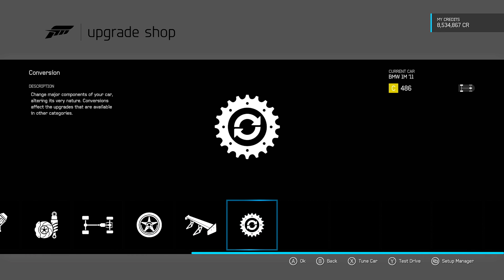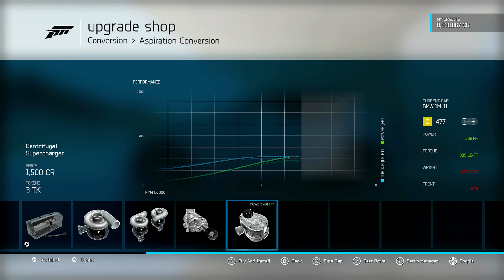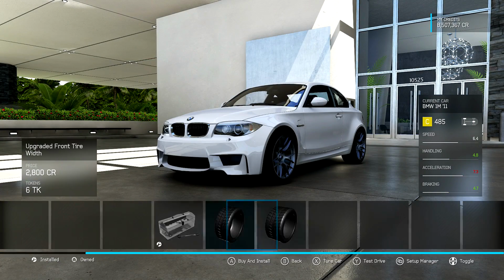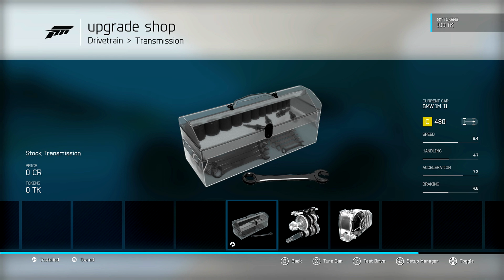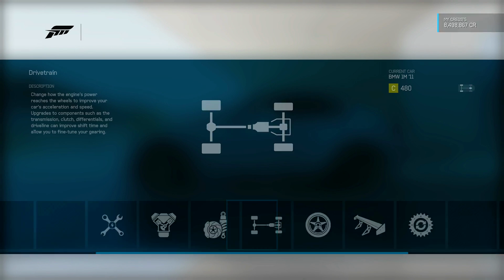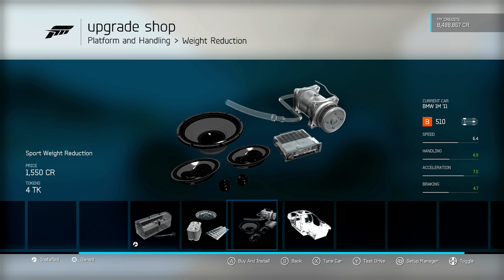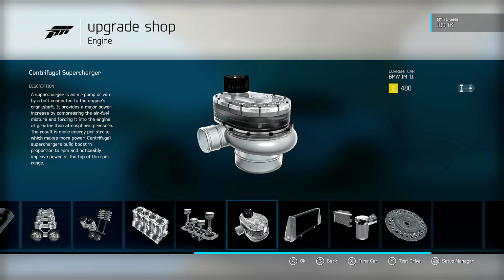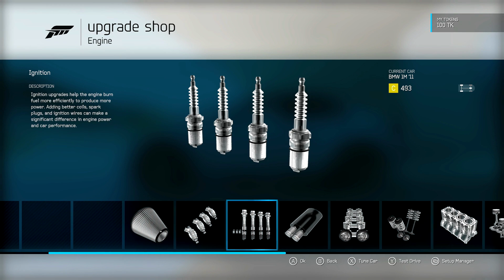Forza 6 - How to Build a Car - Tutorial Guide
Here is a tutorial video on how to build a car in Forza 6.